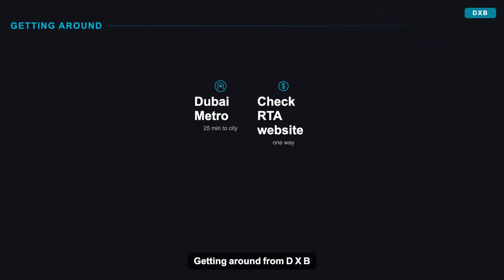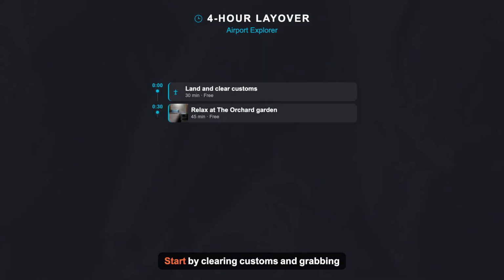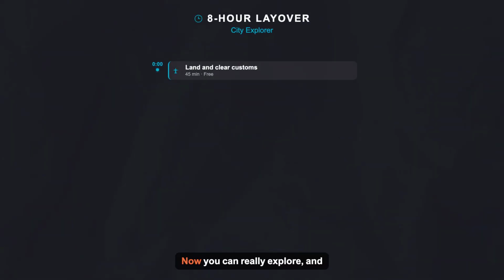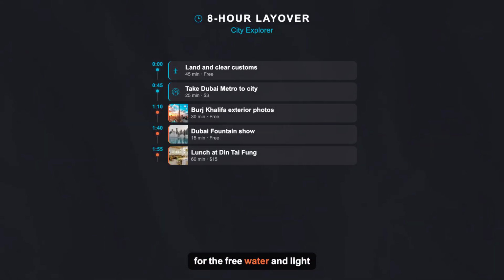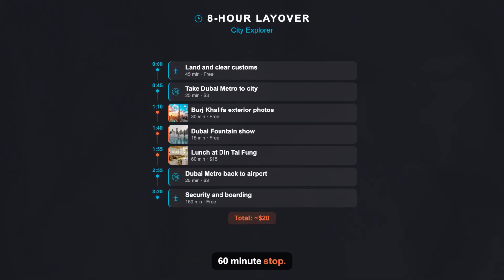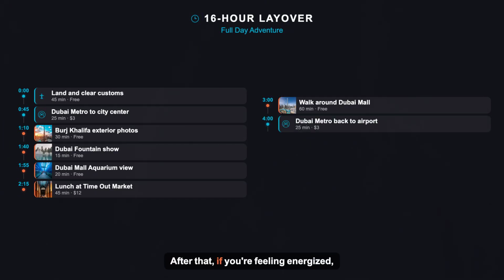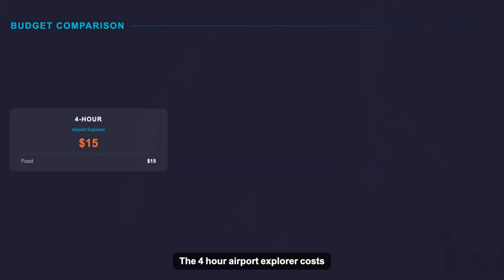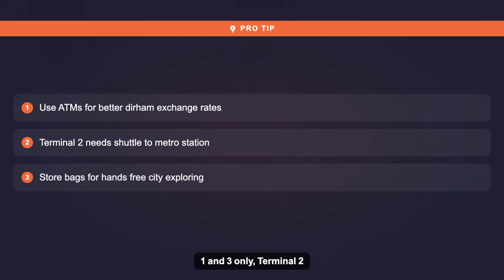Dubai Layover Guide: 4hr, 8hr & 16hr Itineraries (DXB)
Complete layover guide for Dubai (DXB). Three detailed itineraries for 4-hour, 8-hour, and 16-hour layovers with step-by-step timelines, costs, and tips.

💰 Budget breakdown:
• 4-Hour: $15
• 8-Hour: $20
• 16-Hour: $65

✈️ About Yopki: We help travelers make the most of their layovers — from 2-hour sprints to overnight adventures. Plan yours at yopki.com.